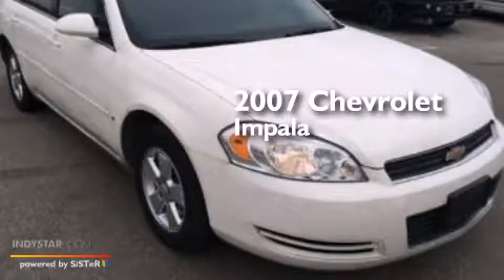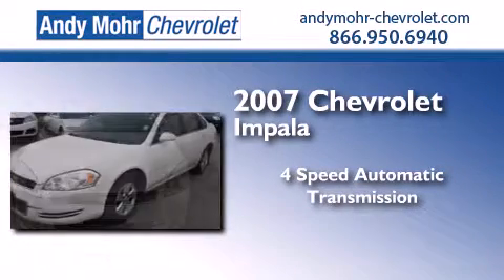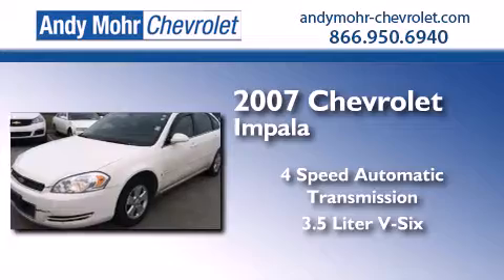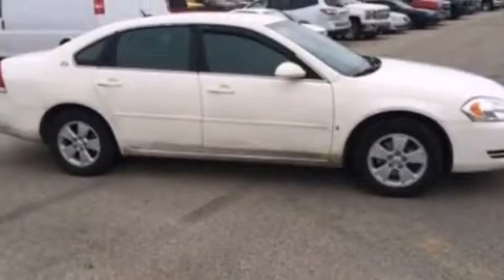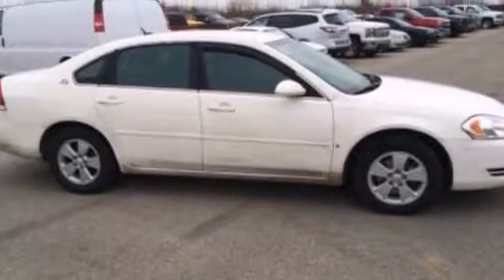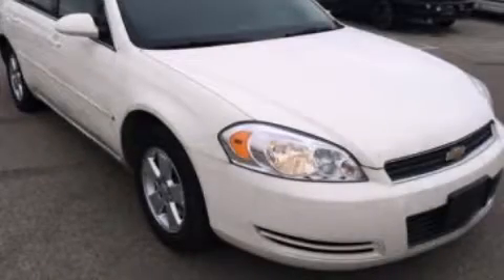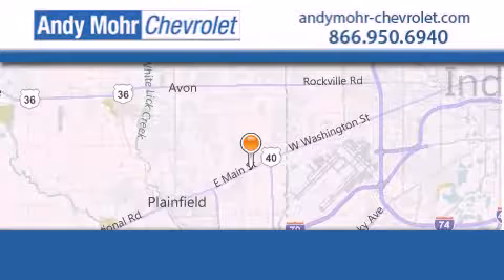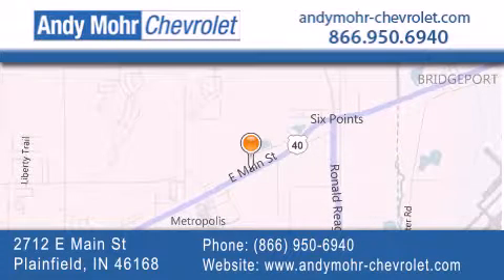2007 Chevrolet Impala Indianapolis IN 46168 PC4220B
We've been honored to serve the Plainfield IN area , we promise that your experience at our dealership will exceed your expectations ! Year : 2007 Make : Chevrolet Model : Impala Engine : 3.5L V6 12V MPFI OHV Flexible Fuel Trans . : 4-Speed Automatic Exterior : White Miles : 128,160 Interior : Gray Stock : PC4220B Andy Mohr Chevrolet 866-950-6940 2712 E. Main Street Plainfield , IN 46168